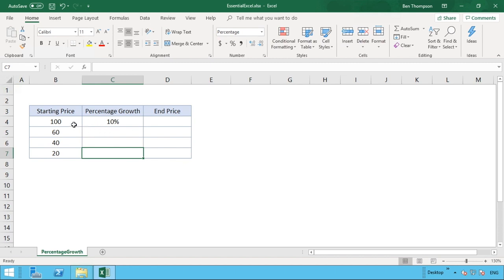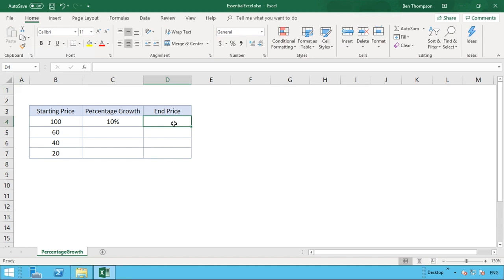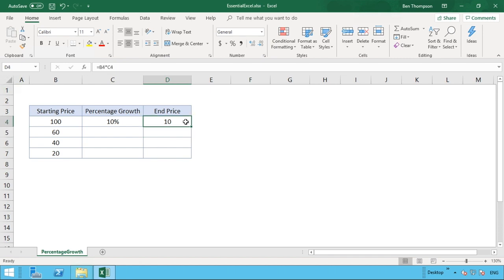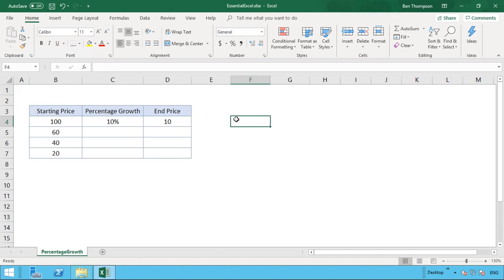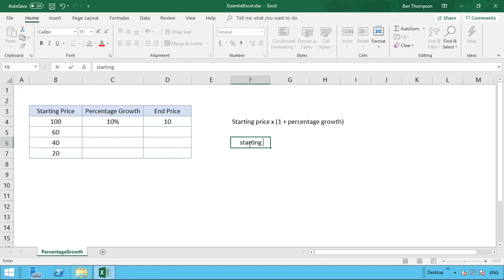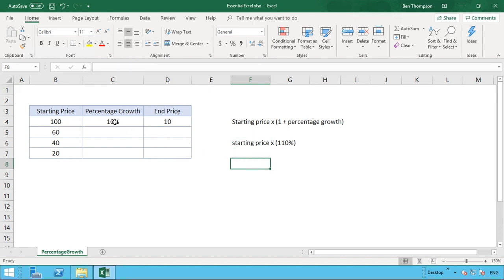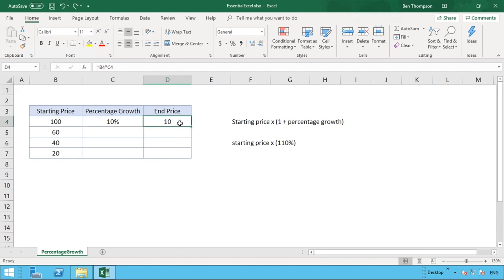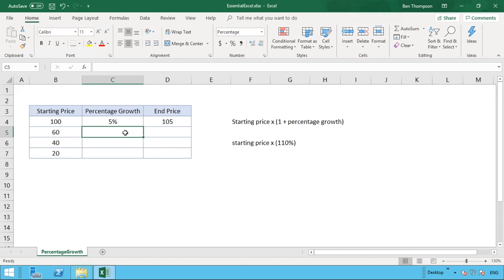Increase a number by a percentage in Excel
In this tutorial we discuss how to increase a number by a percentage by walking through the required formula and looking at a few examples.